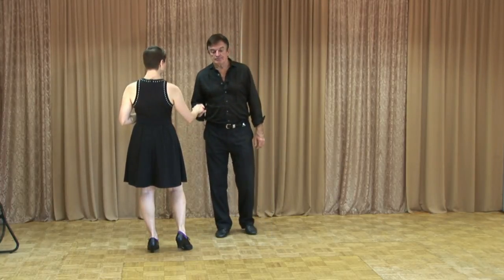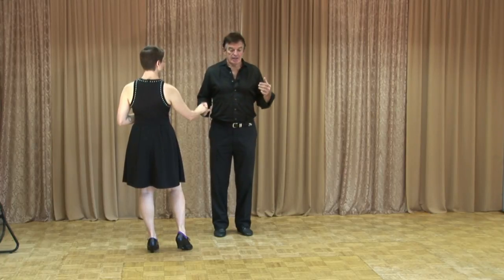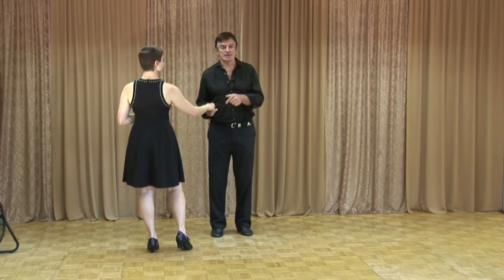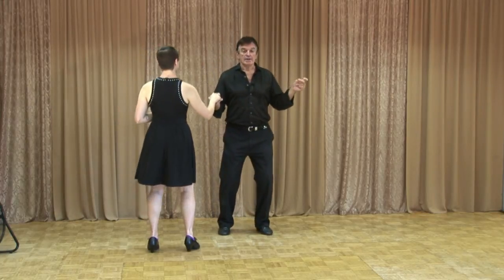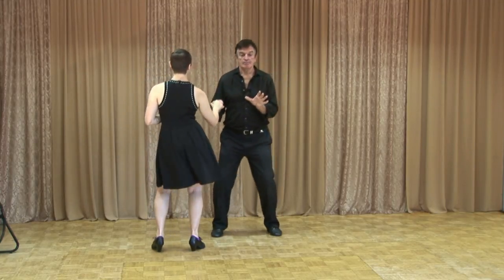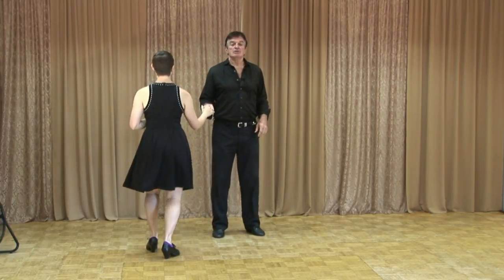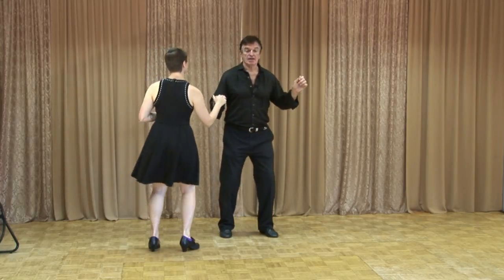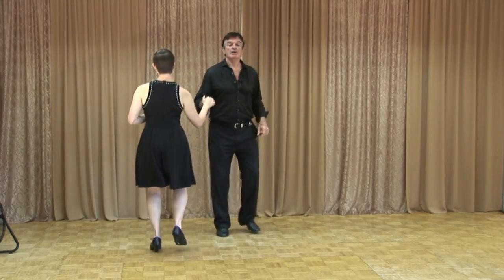More accurate Swing Dance Timing: Hear the music better.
This video will explain how to express Swing Dance music accurately. More the way it was written. It will allow you to understand Swing music better and enjoy it much more.